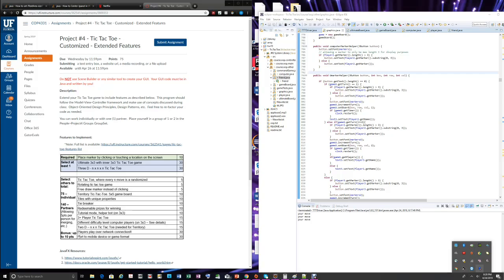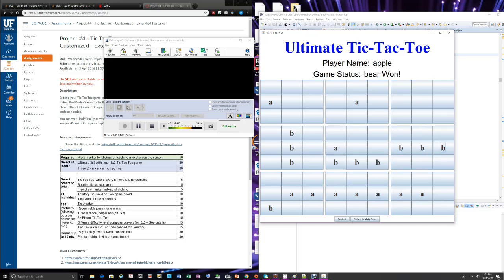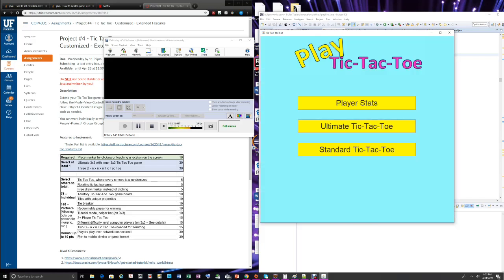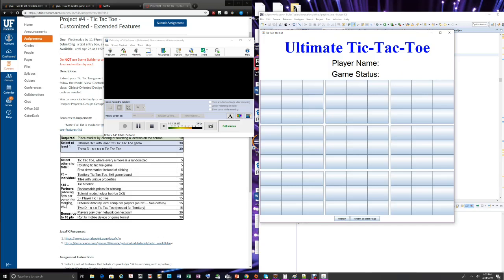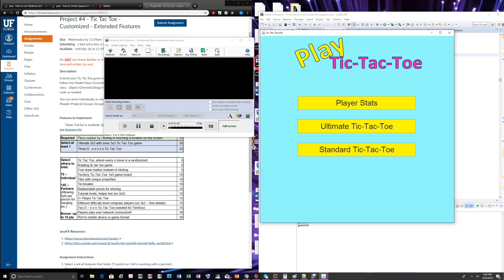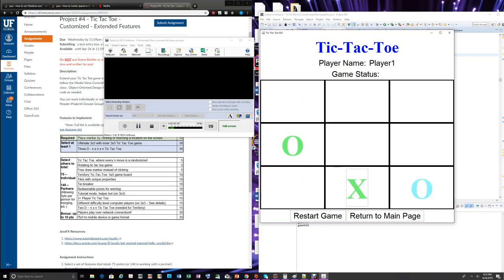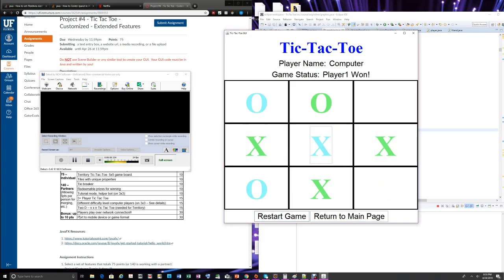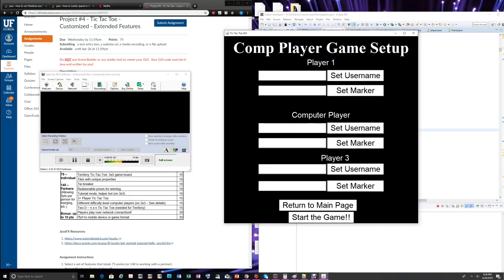TicTacToe Grade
game